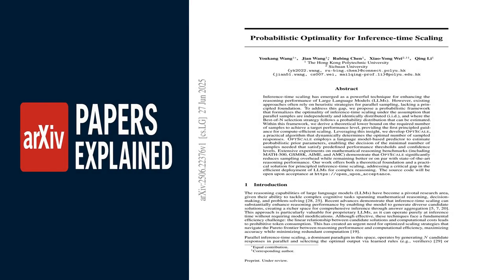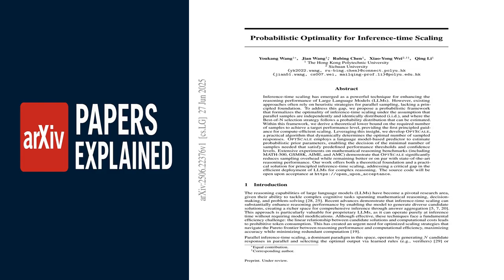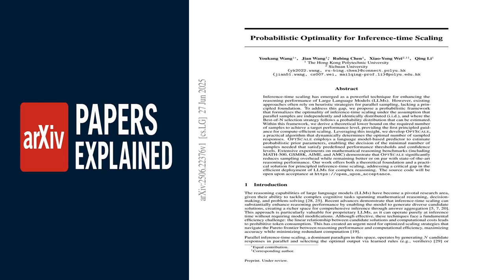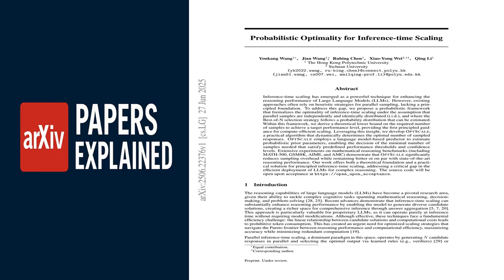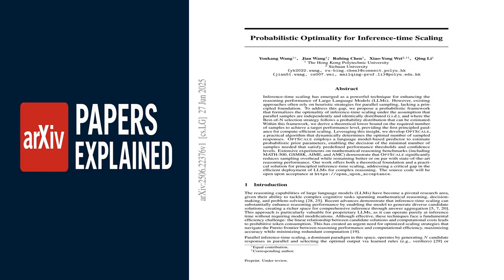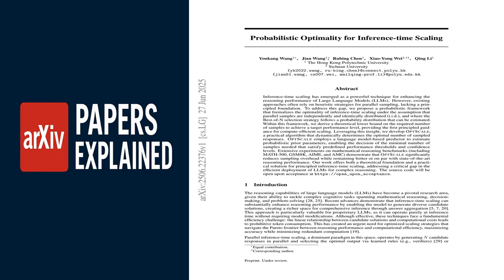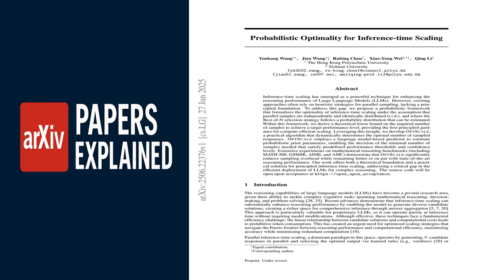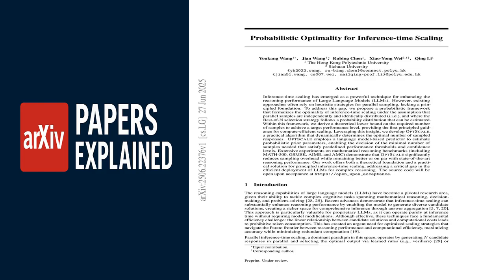This Simple Trick Makes AI Smarter Without Wasting Your Money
This video presents the research of the paper "Probabilistic Optimality for Inference-time Scaling", which introduces a groundbreaking way to make AI models more efficient at complex reasoning. Have you ever wondered if we're making AIs "think" too hard and wasting massive amounts of energy? Researchers have developed a method to stop the guesswork. Instead of asking a language model to generate a fixed number of answers to a problem, their new system, called OptScale, dynamically calculates the absolute minimum number of attempts needed to hit a target performance level. It's like a smart supervisor that knows exactly how much effort a task requires. The results on tough math benchmarks are impressive: it dramatically cuts down on computational costs while matching or even beating the performance of less efficient state-of-the-art methods. This work provides both the math and the tool to make powerful AI more practical and affordable for everyone.